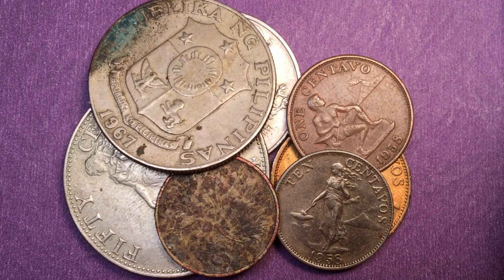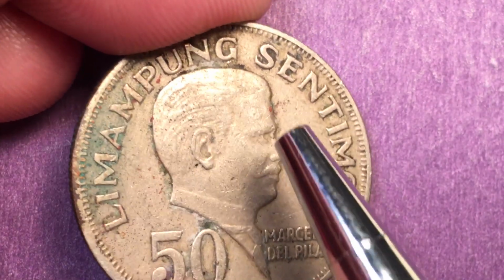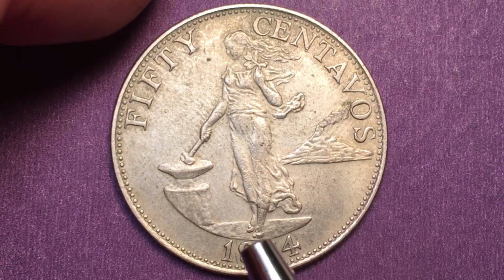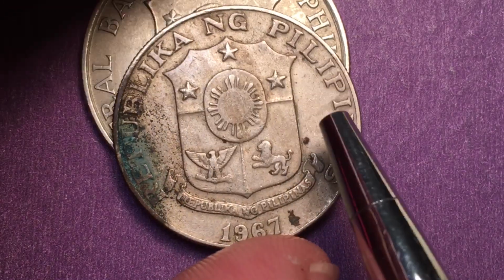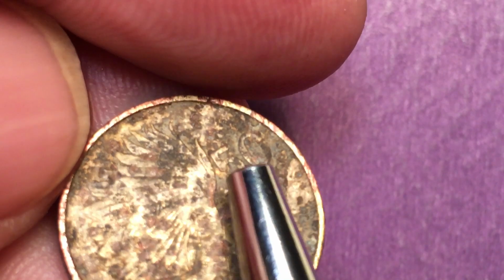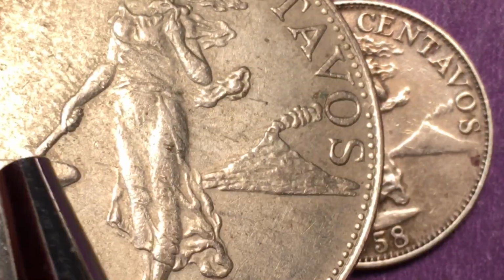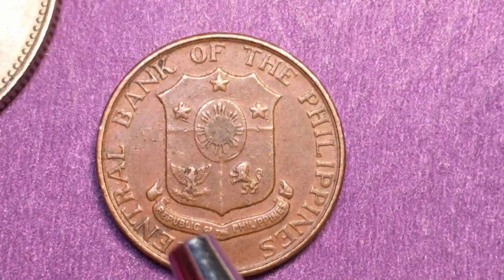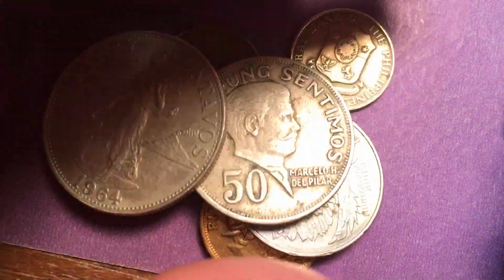Pilipinas 50 Limampung Sentimo - Philippines 50 Centavos - Centavo - Sentimo - Sentimos 1950 Coins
In this video we look at the Philipines 50’s - Pilipinas Limampungs - Centavos Sentimo Sentimos and coins from the 1950’s.  We examine the front and the back of the coin and magnify it so you can see the details clearly.  Enjoy coin collecting!